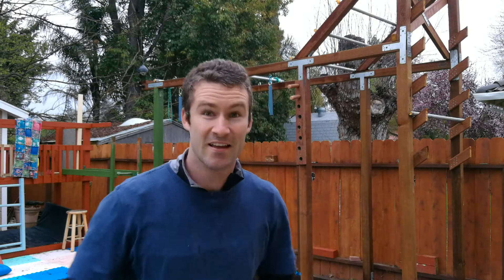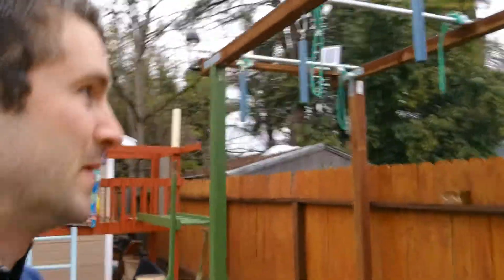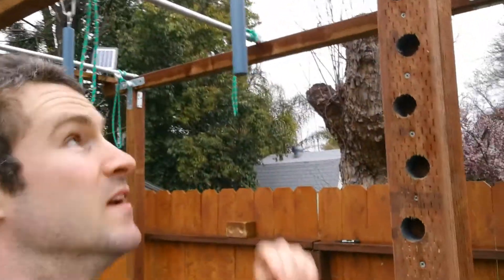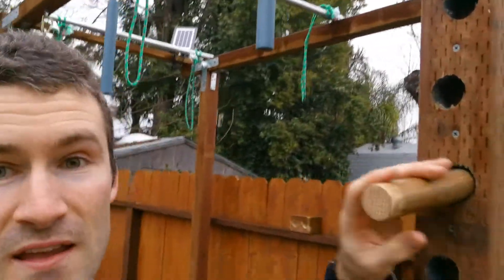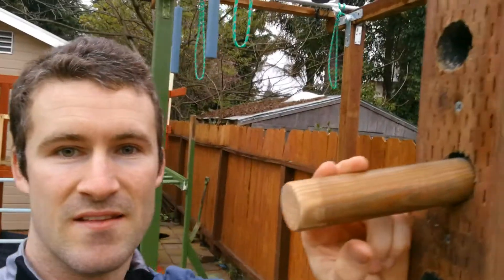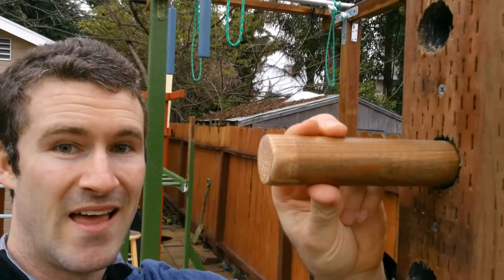Pegboard Creation / Testing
I wanted to test a small section before making a bigger one. Rounded out the holes too much, so there's a little more freeplay than I want. Also, I promise my legs are off the ground the whole time! (During demo)